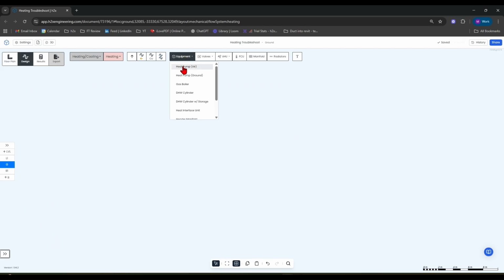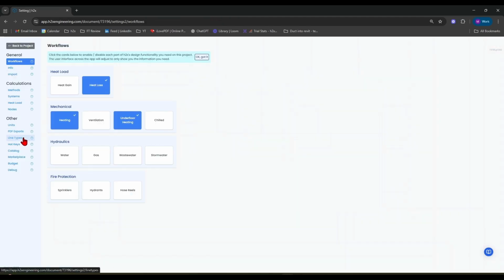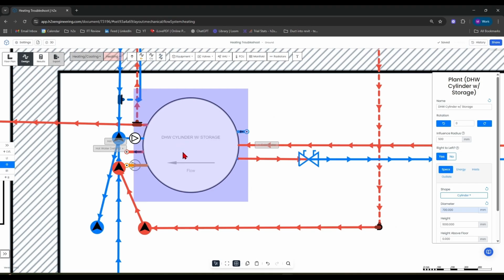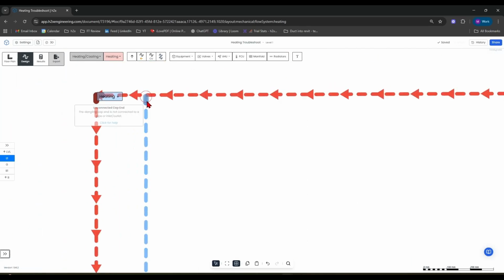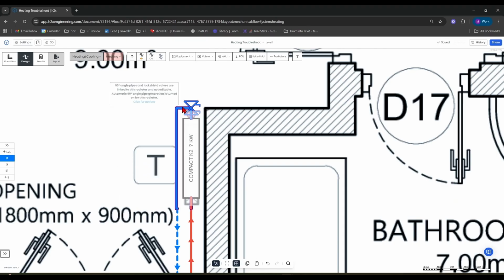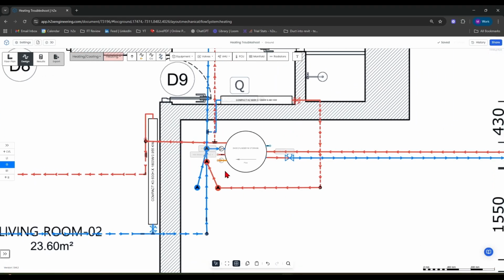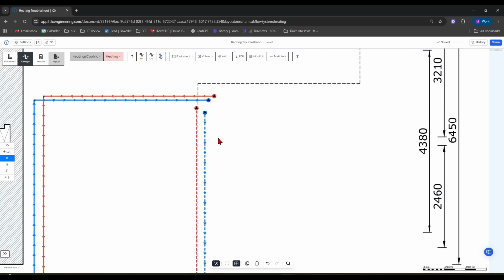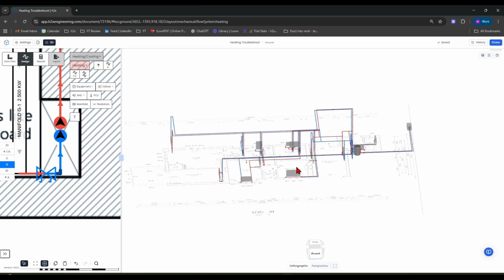How to Troubleshoot a Heating System Design Without Heat Loss in h2x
This video shows how to troubleshoot a heating system design, where there is no underlying heat loss. This scenario requires the model to be selected on the radiators once they have been placed. There is also some guidance on pipe configuration.